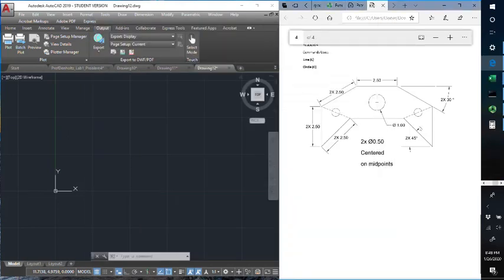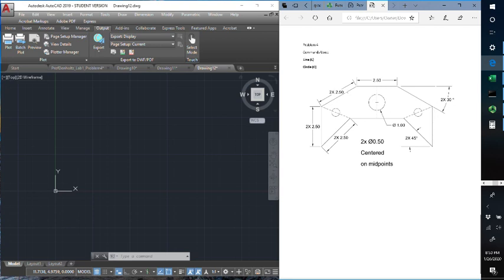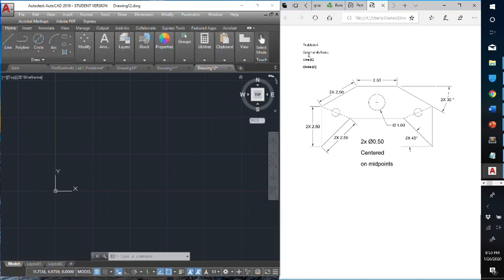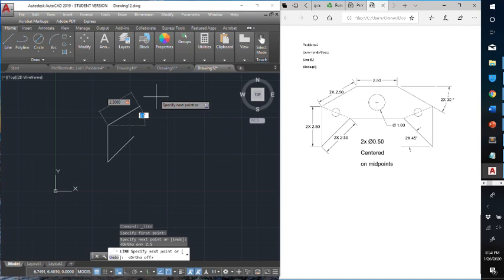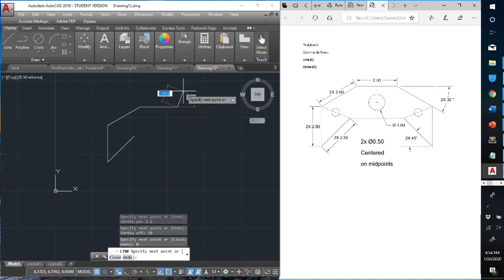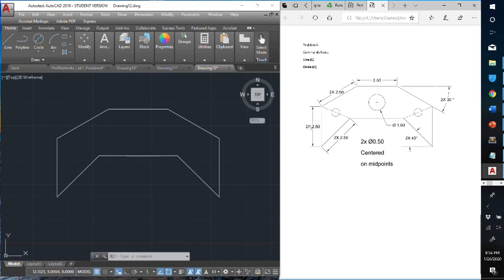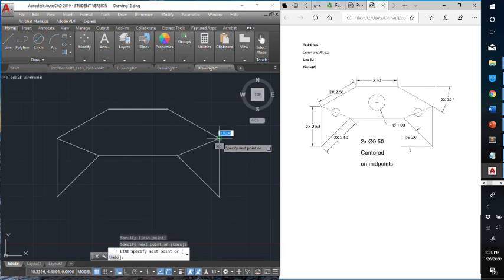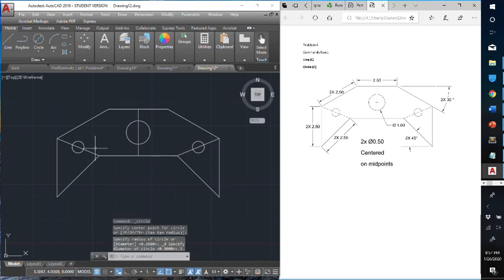CAD Lab 1 Problem 4 default